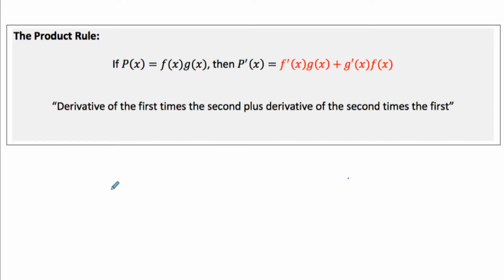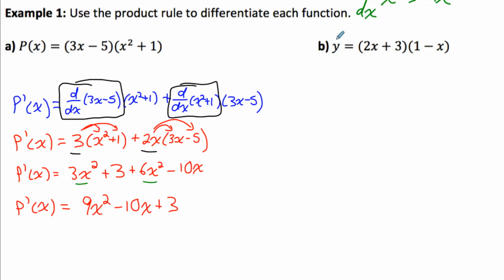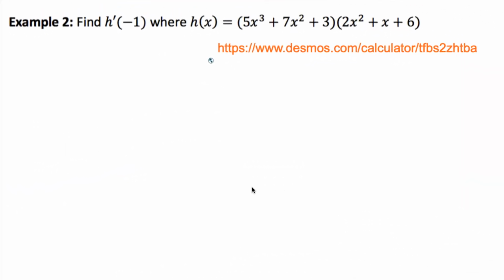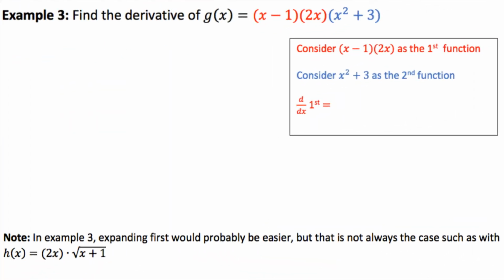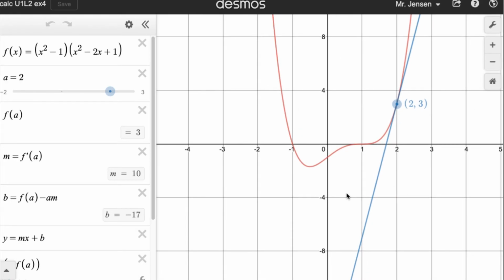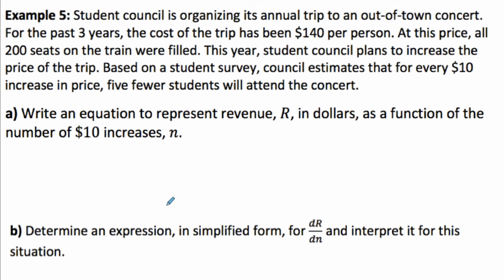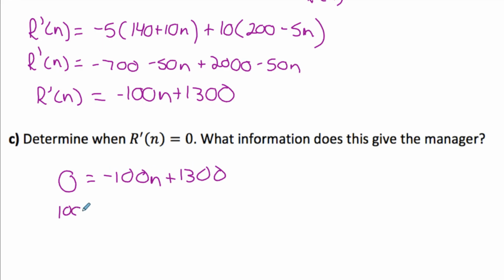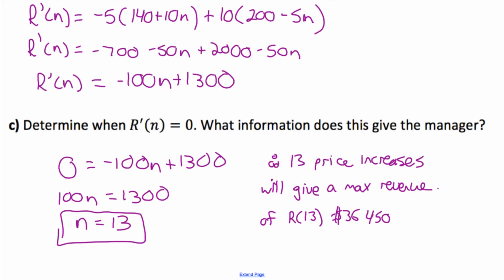2.2 Product Rule of Differentiation FULL LESSON | Calculus MCV4U | jensenmath.ca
This lesson includes many examples of finding derivatives using the product rule. There are also application questions that involve finding an equation of a tangent line and also a Revenue optimization question.

2:00 - example 1
8:44 - example 2
12:48 - example 3
17:37 - example 4
23:25 - example 5

for a copy of the lesson and practice questions.